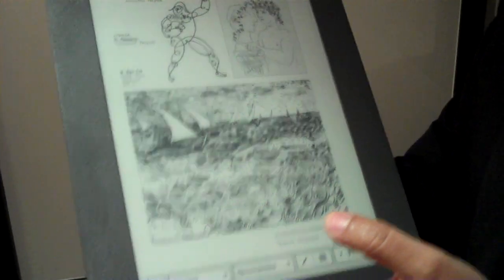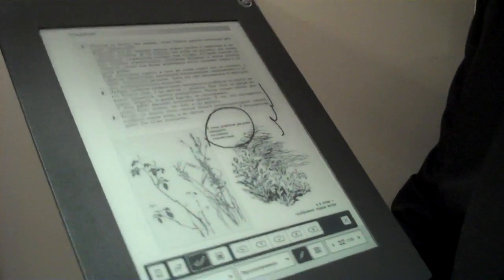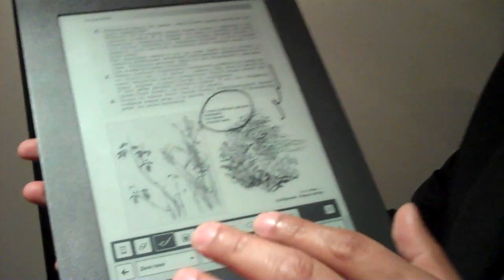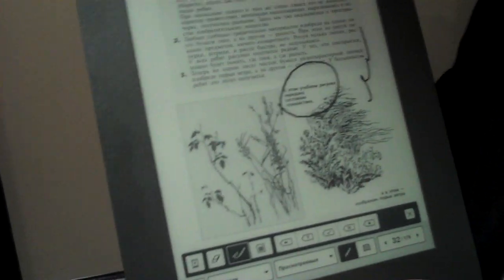Hands On With Plastic Logic PL100 eTextbook - World's First Totally Plastic eBook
The Plastic Logic PL100 is the world's first fully plastic eBook reader. Designed as a rugged, ultra lightweight eTextbook, it is currently being marketed as part of a complete e-library solution in Russia.